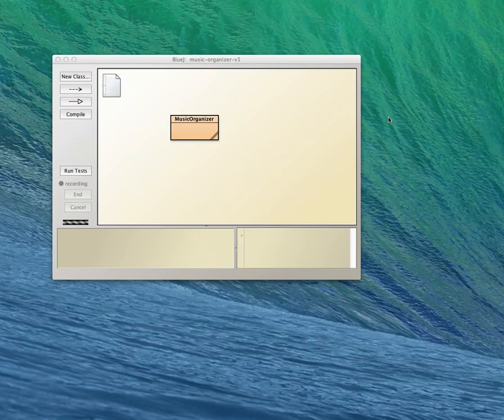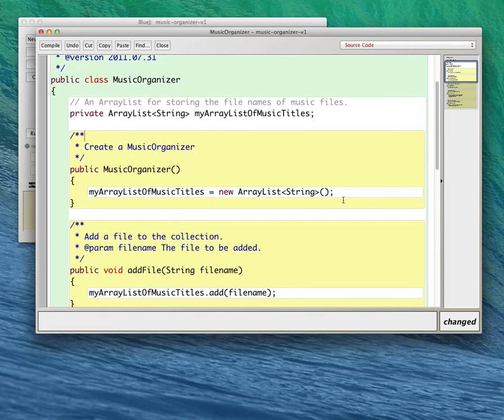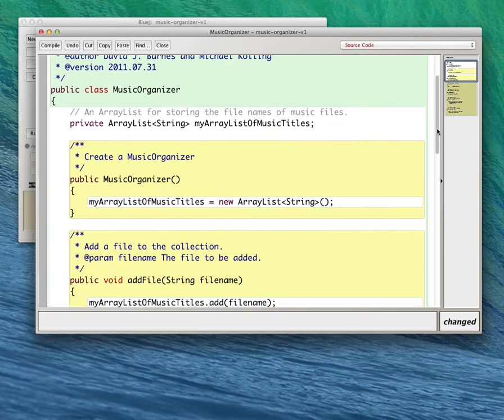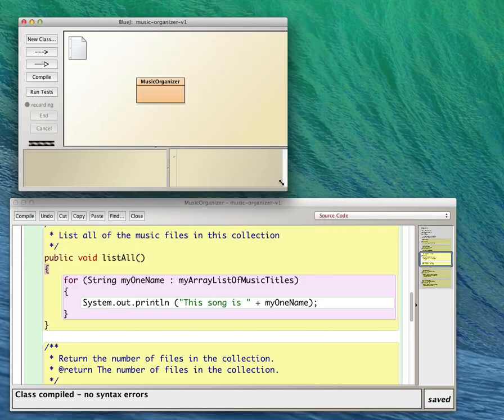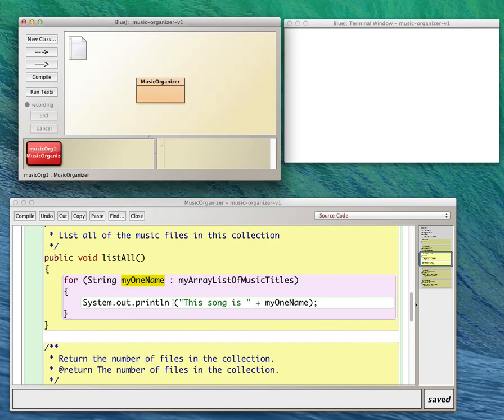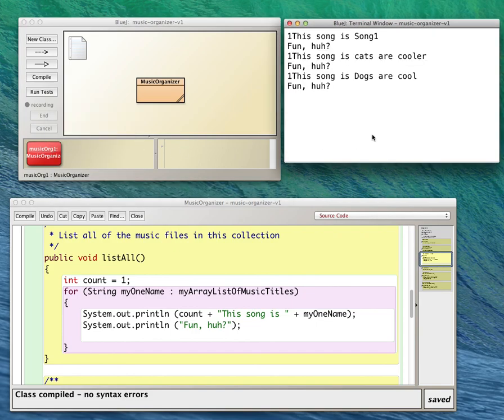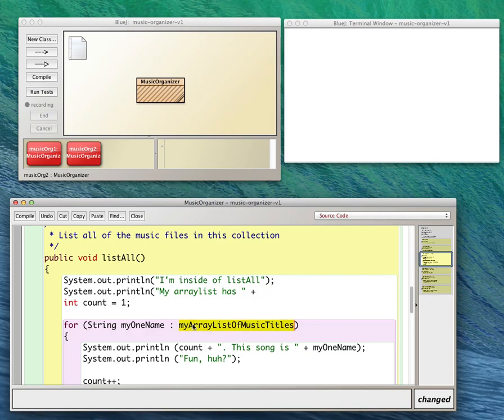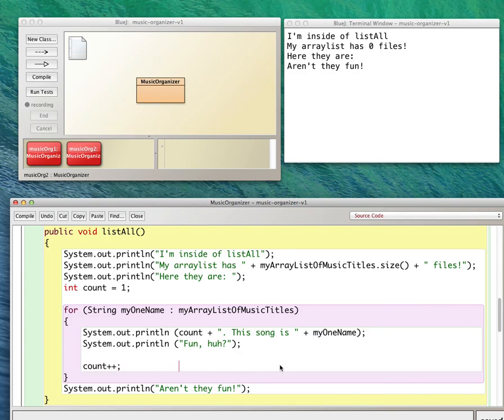BlueJ Examples: Using a for each loop to process an array list